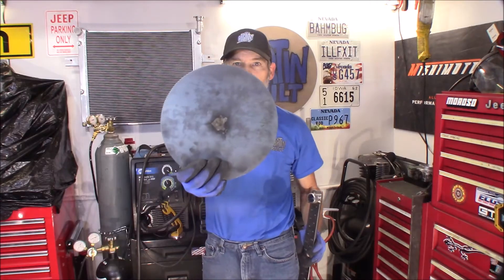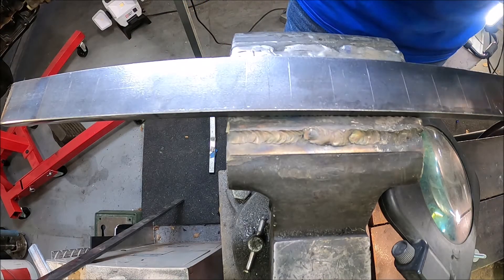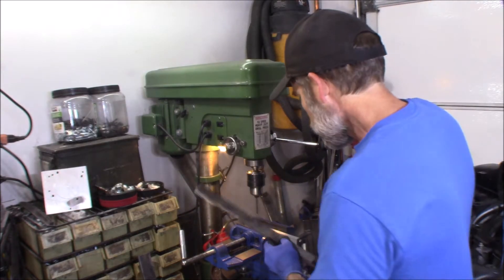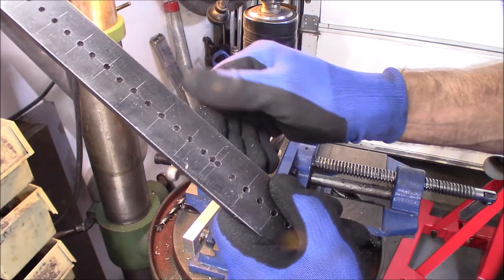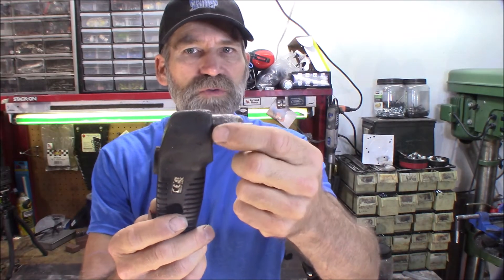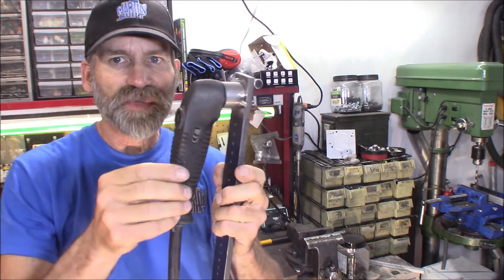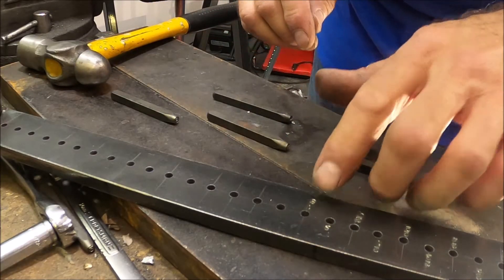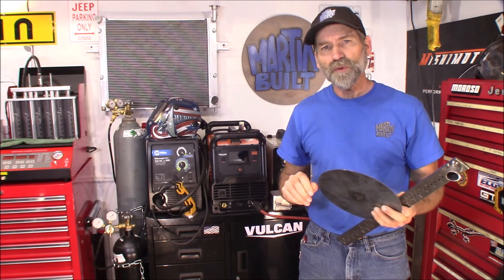How to Build a Circle and Straight Guide for a Plasma Cutter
This is a very easy and simple circle guide to make, with no moving parts and you'll get a perfect circle every time. Can also be used for a straight guide as well.

Cross Slide Vise Drill Press Metal Milling 2 Way X-Y
Plasma Cutter Torch Circinus Roller Guide Wheel
Welding Gloves
Lincoln All American Welding Helmet
Electronic Dial Caliper Fractions/Inch/Metric Calipers
Number Stamp Set 0-9
Irwin Tools Combination Square, 12"
Automatic Center Hole Punch
Drill America 29 Piece Cobalt Drill Bit Set
Bench Vise
Plasma Cutter